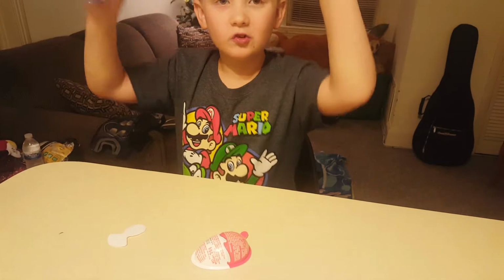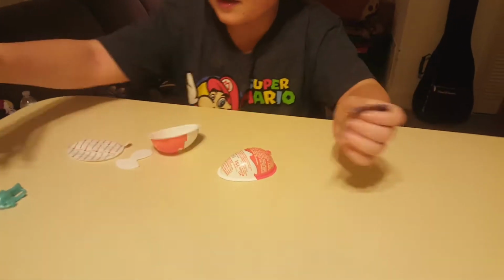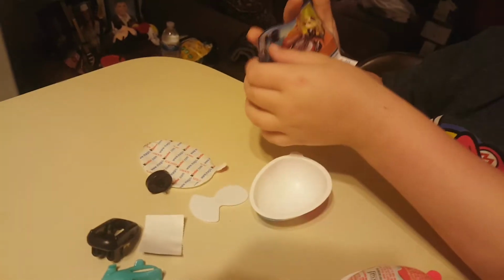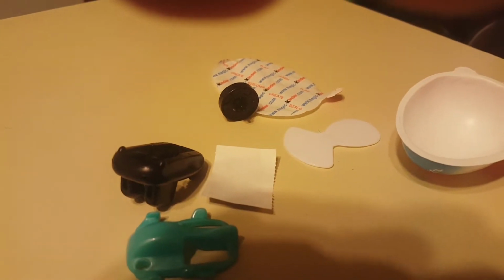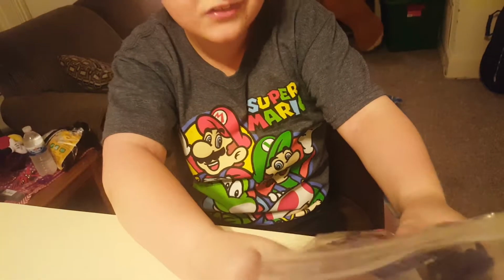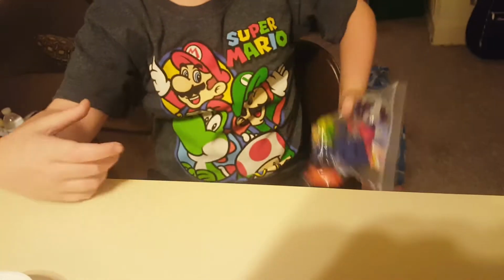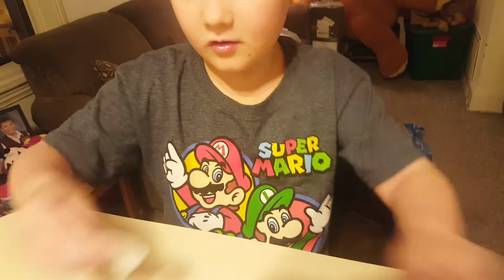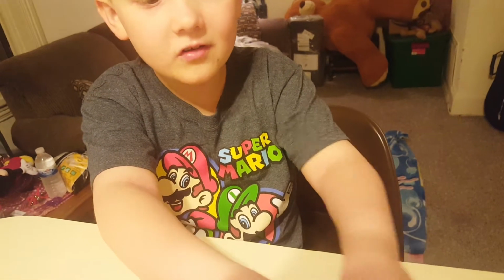Kinder Joy - Season 3 Episode 2